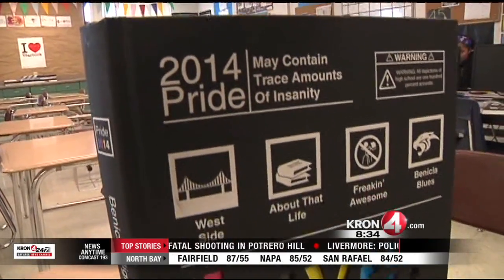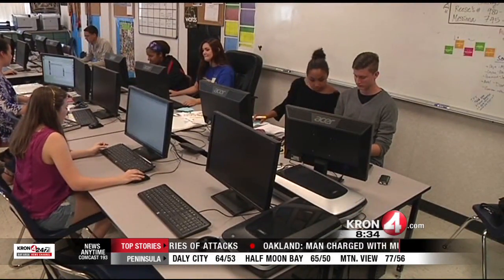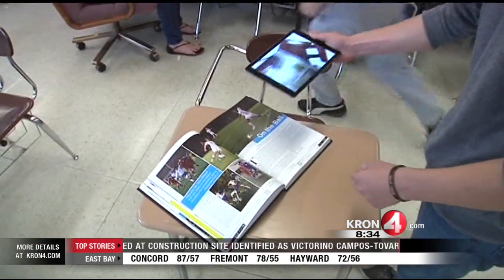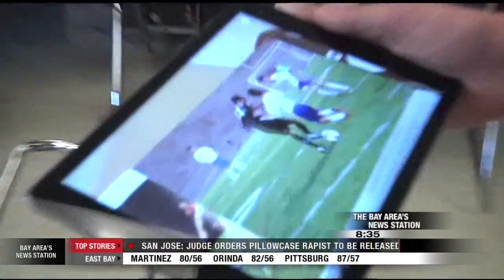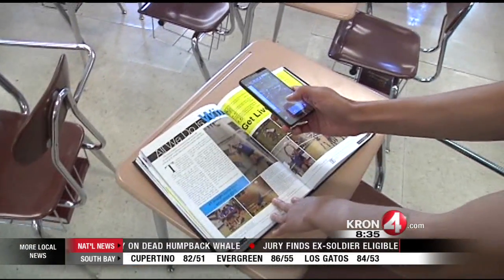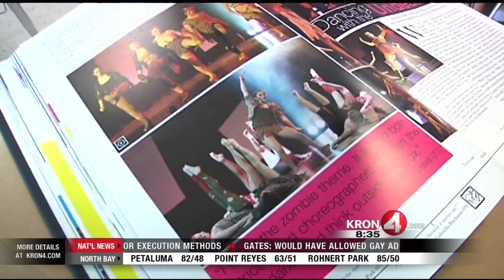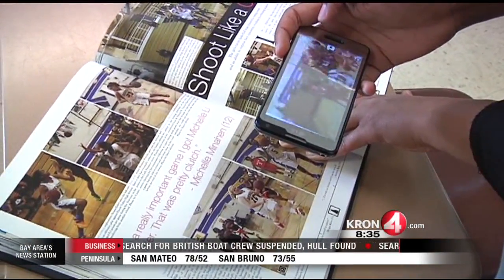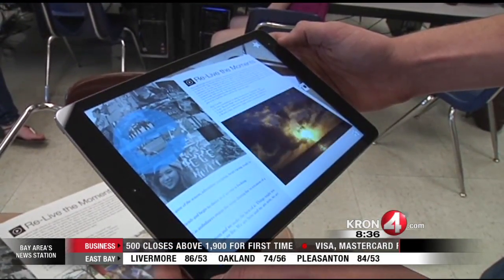High School in Benicia Uses Augmented Reality Yearbooks